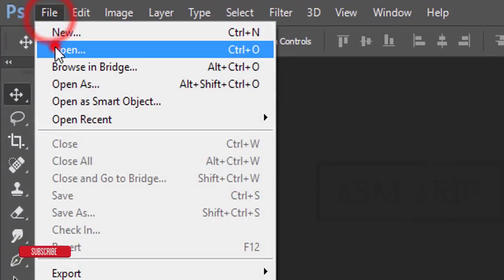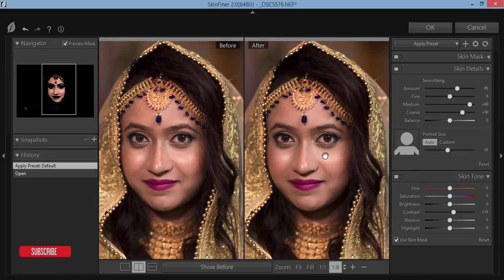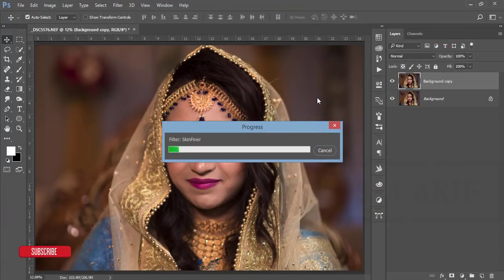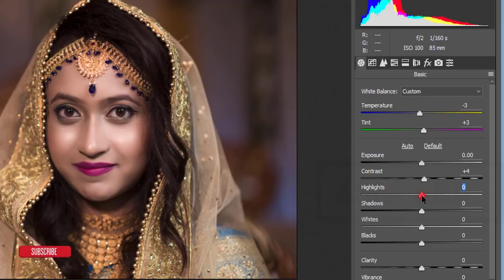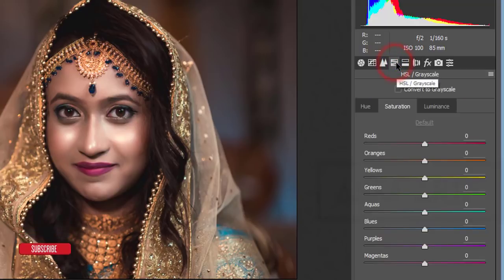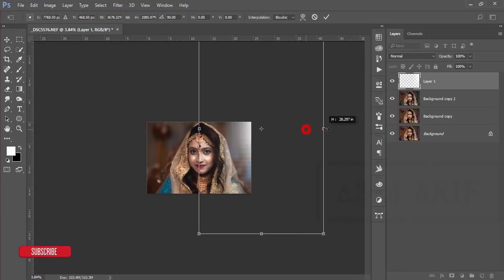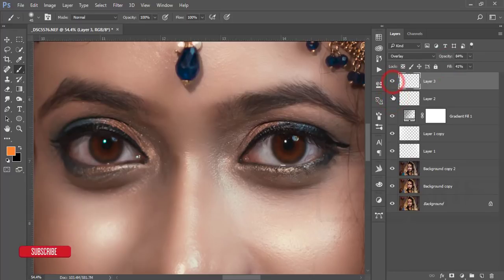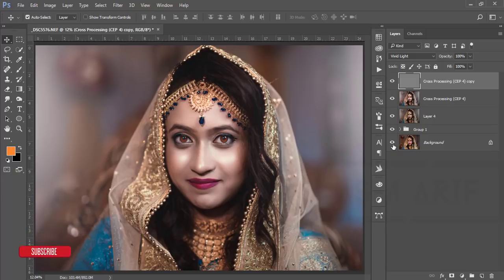Hidden Settings of Indian Wedding Portrait Editing | Indian Wedding Photography Photoshop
Hi Everyone i am gonna show you a new thing today. Hidden Settings of Indian Wedding_Portrait Editing